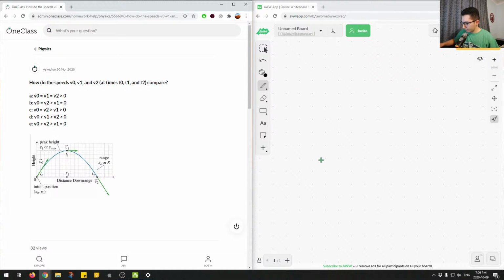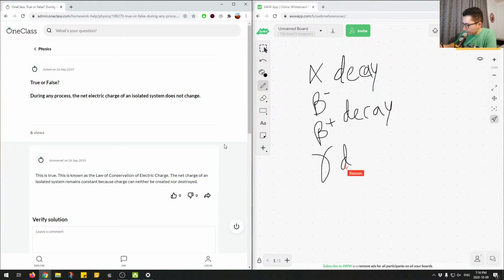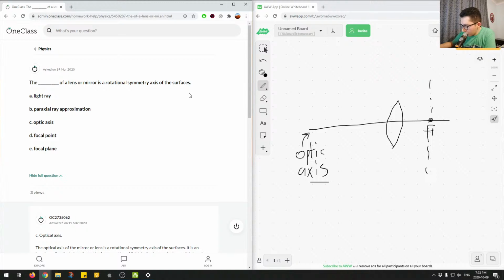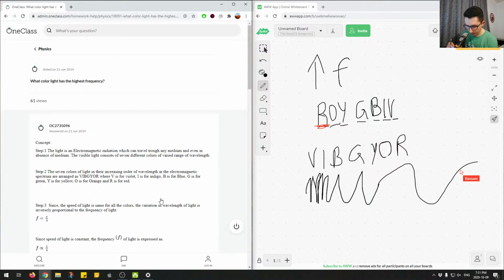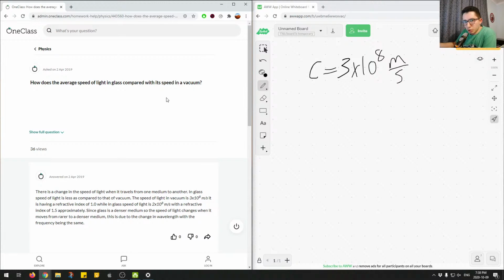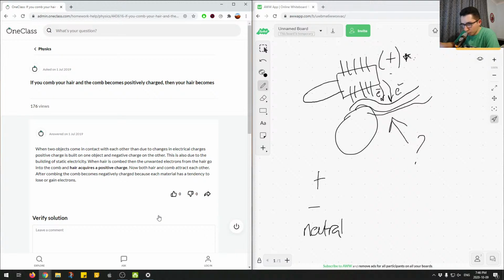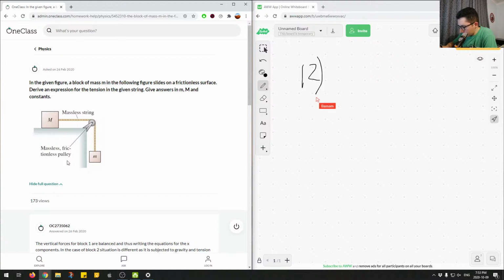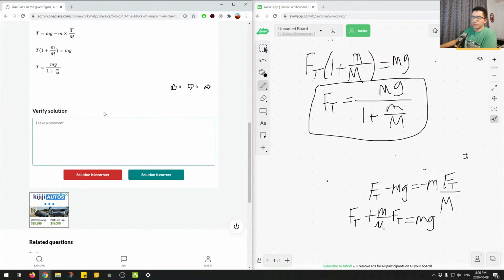Q&A with Bassam - Popular Physics Questions